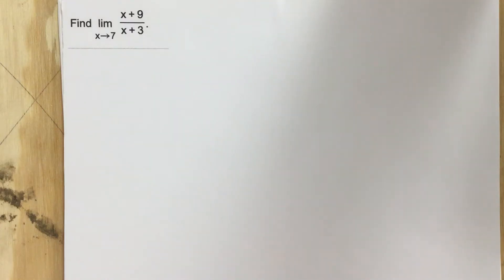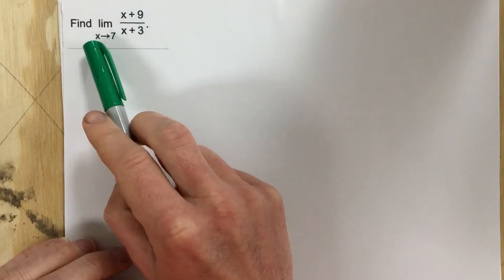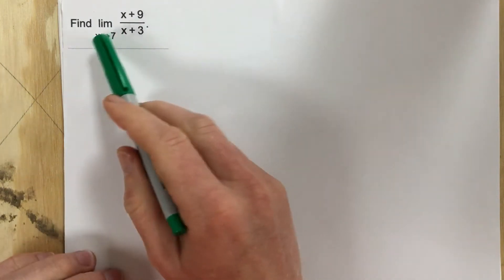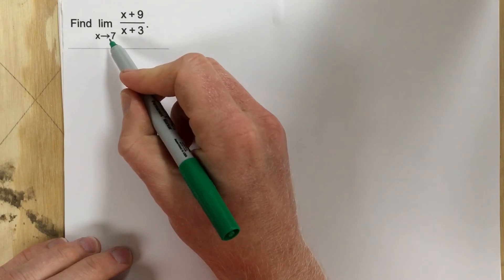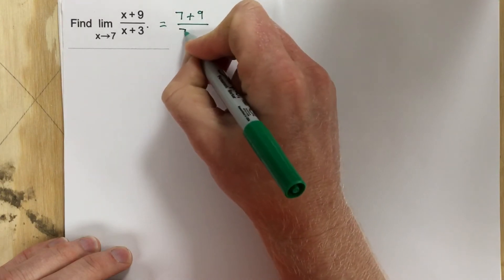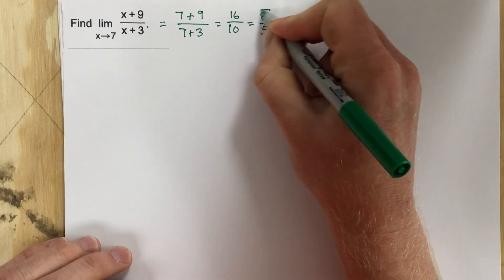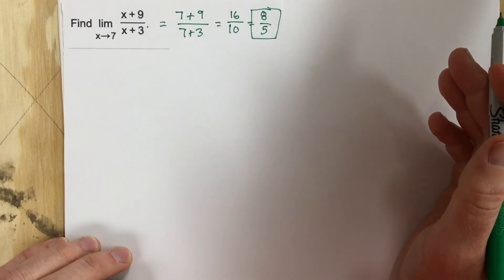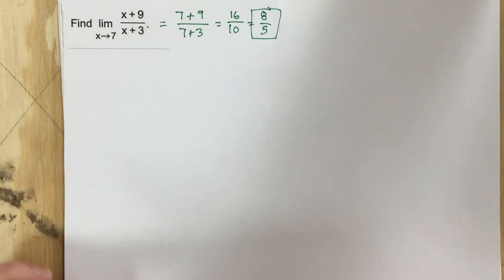2.2 - Problem #2 (Calc)